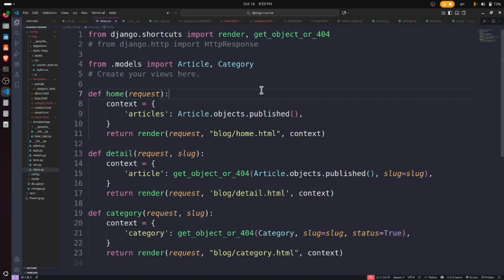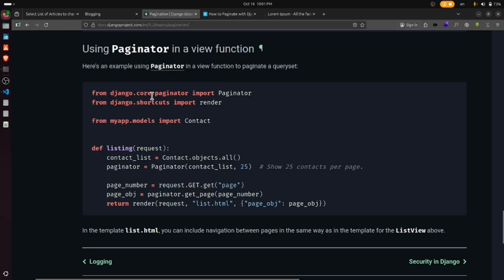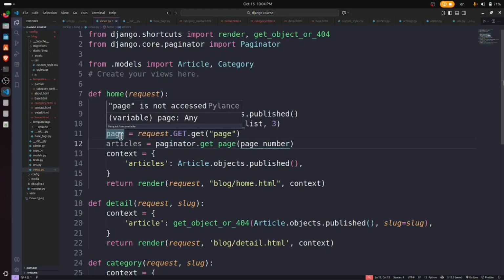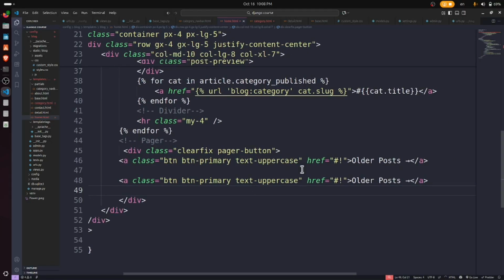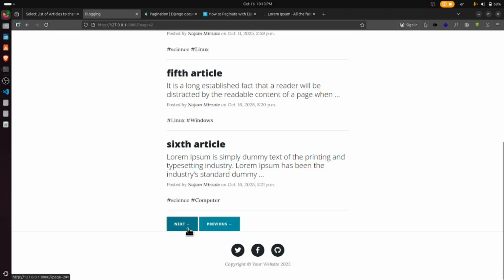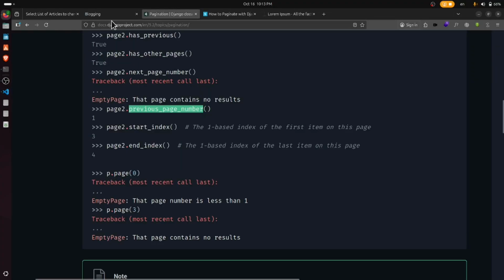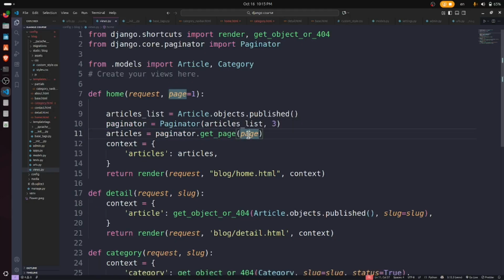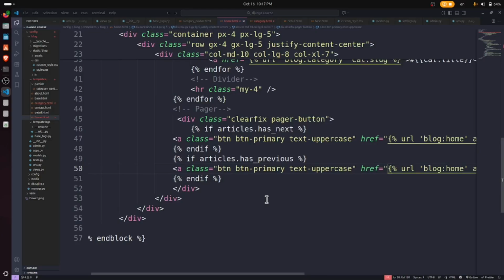Pagination in Django — How to Paginate Querysets (Step-by-Step)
In this video we’ll add pagination to list pages (e.g., articles, posts, products) so users can browse large datasets easily. We cover both the function-based approach using django.core.paginator.Paginator and the simpler class-based ListView approach with paginate_by.

Using Paginator (manual approach)

Using ListView with paginate_by

Building page navigation in templates (page_obj, paginator)

Handling invalid page numbers gracefully

Preserving query parameters (search, filters) across pages